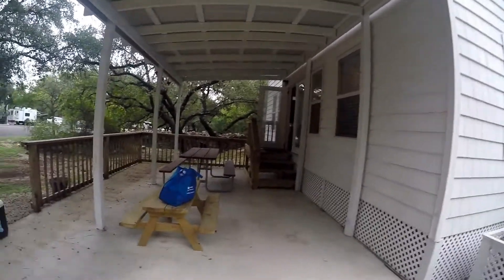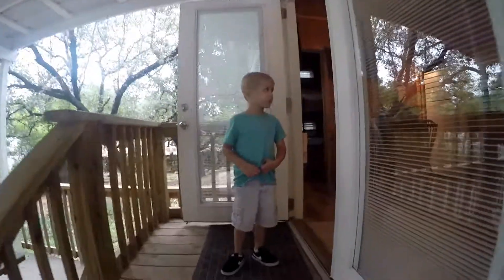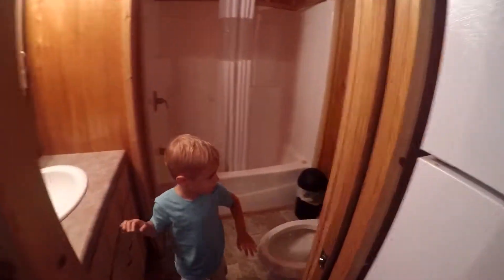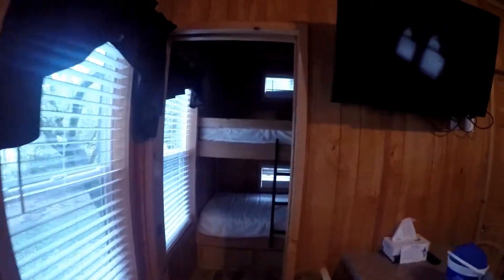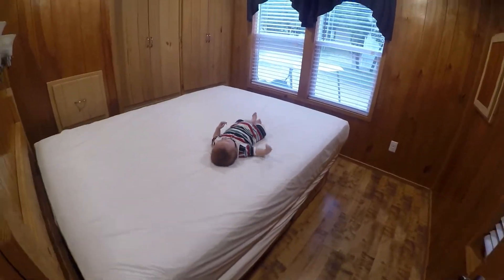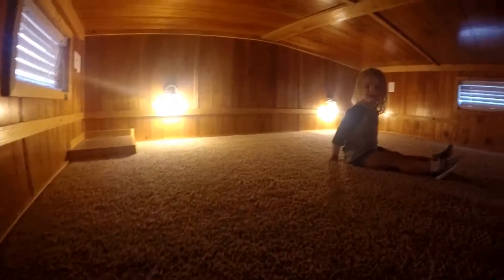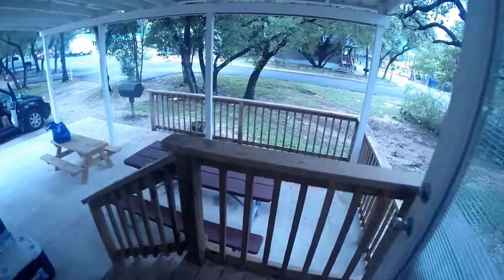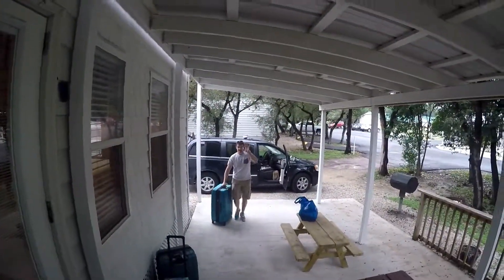Jellystone Hill Country Cindy Bear Cabin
This is a detailed tour of the Cindy Bear cabin at Jellystone Park Hill Country at Canyon Lake TX.